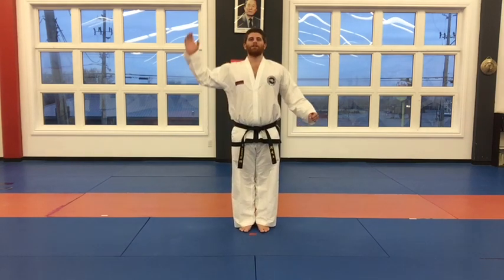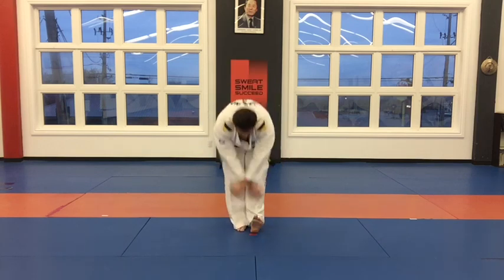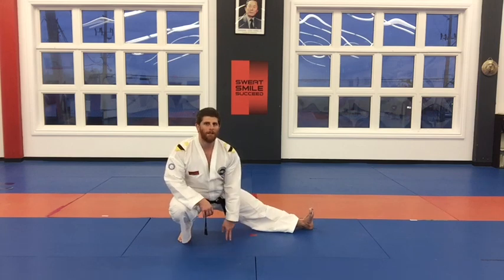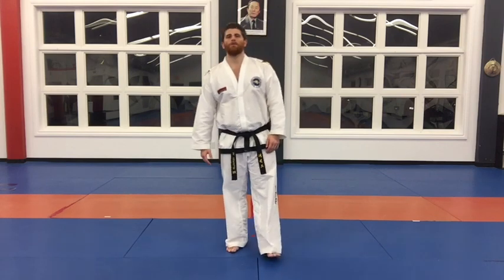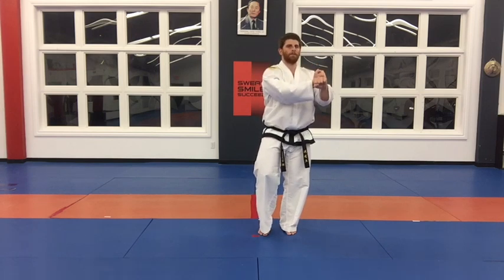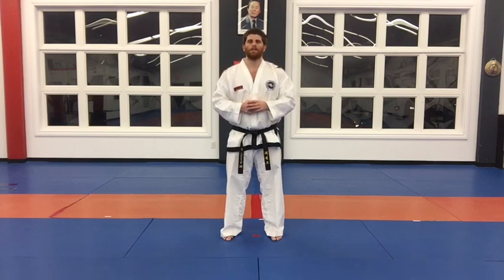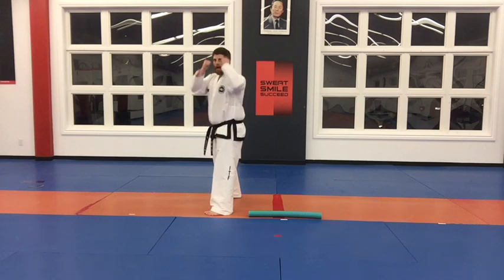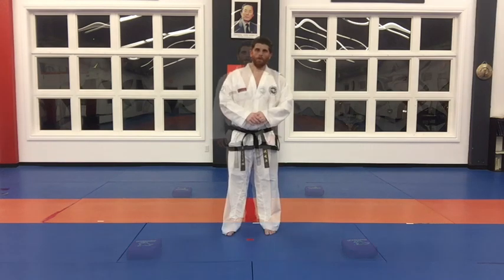Video Class #4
The fourth class in our series to keep you sweating, smiling, and succeeding from home!